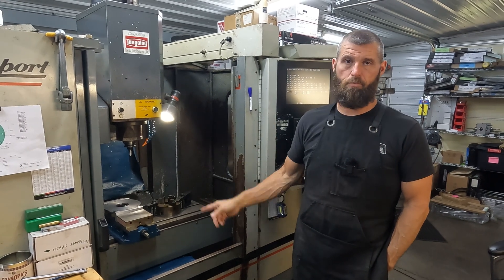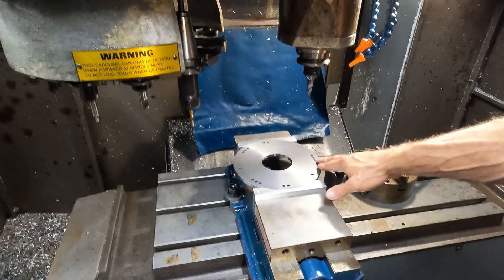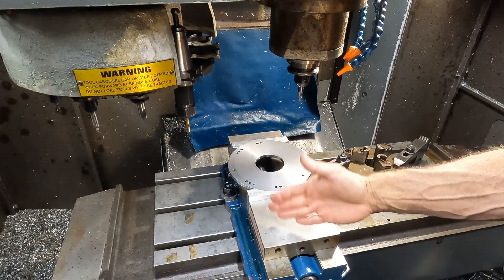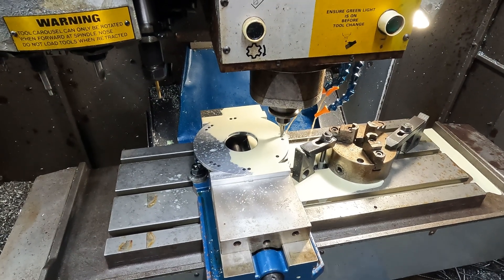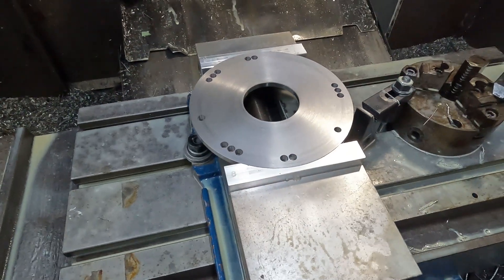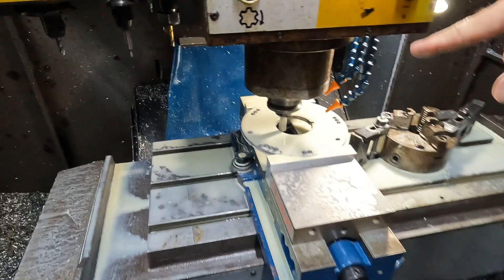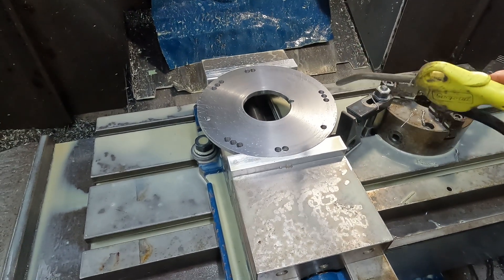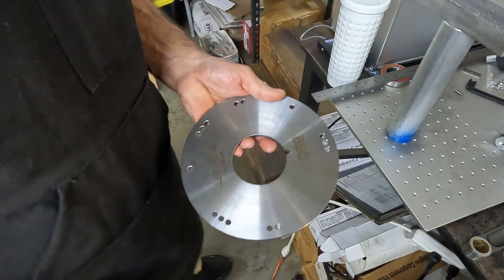Machining Index plates for the camshaft grinder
In this episode we cnc Machine a new index plate for a 4/7-3/2 swap BBC

Powellmachineinc.com